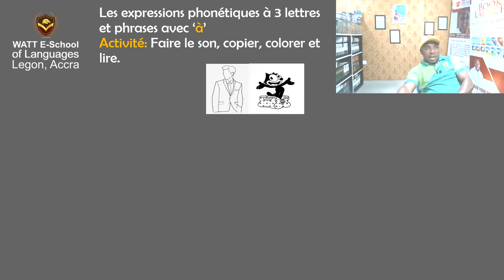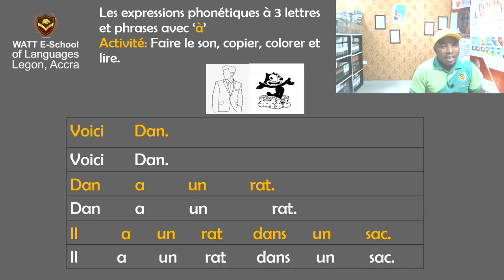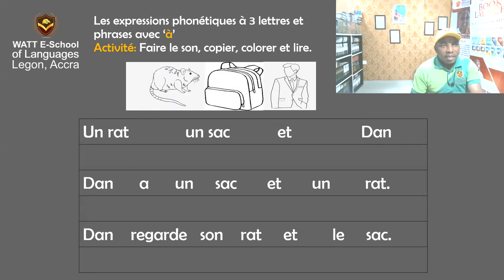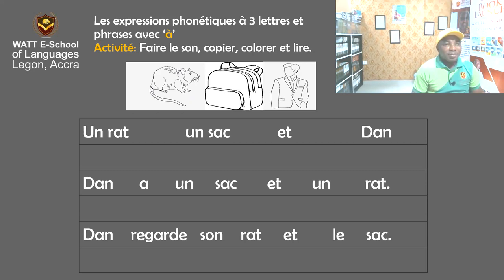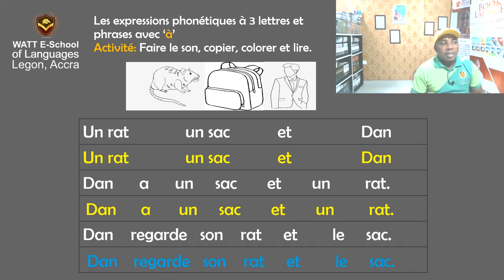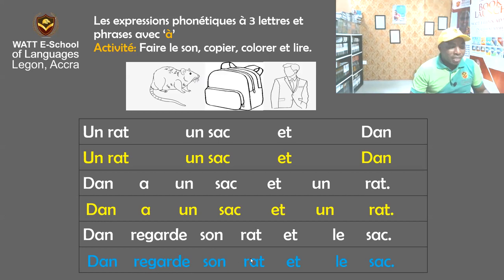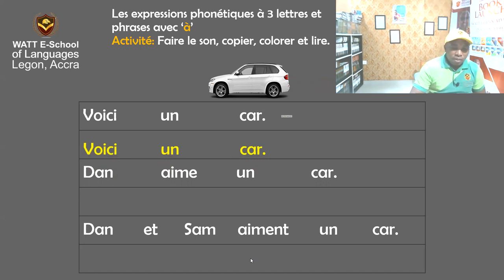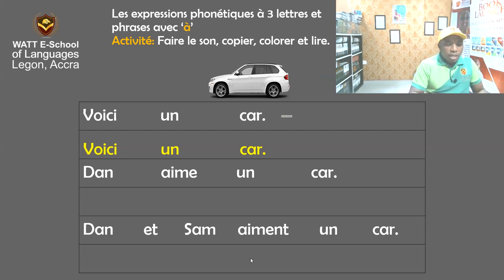LETTER PHONETIC SENTENCES With A